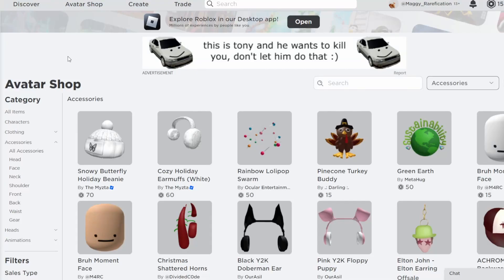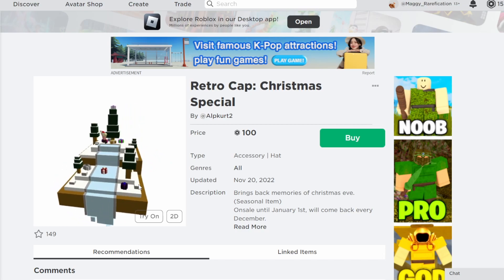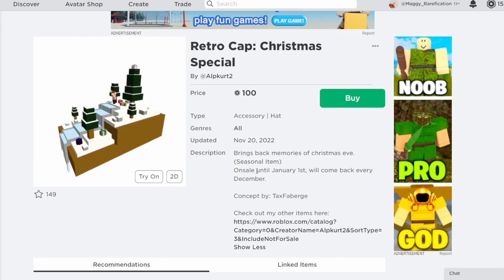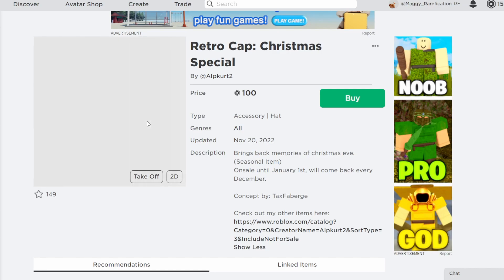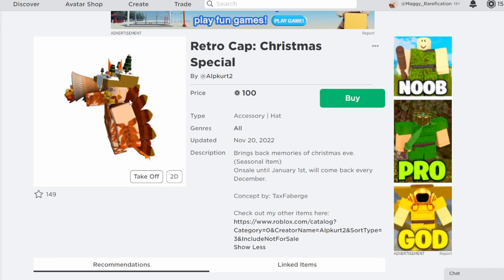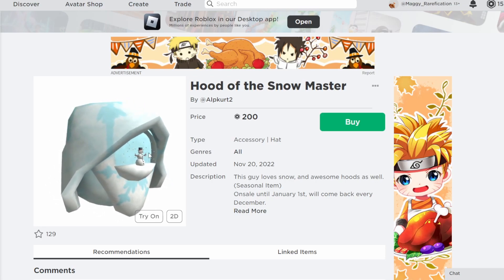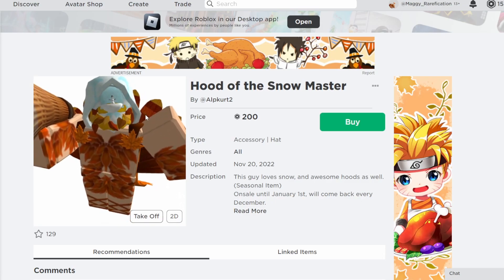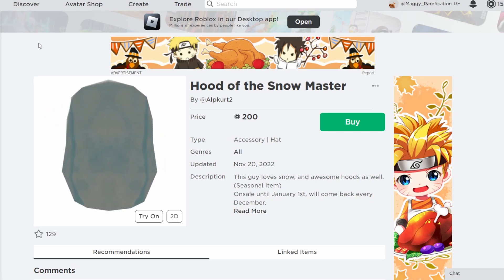Should You Buy? Hood Of The Snow Master & Retro Cap: Christmas Special!